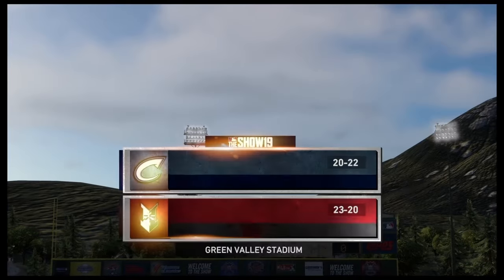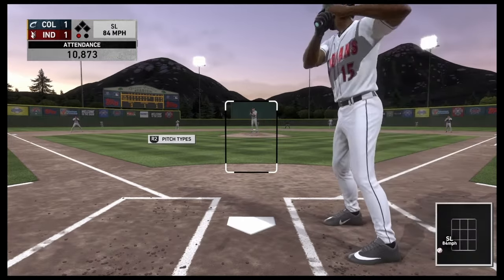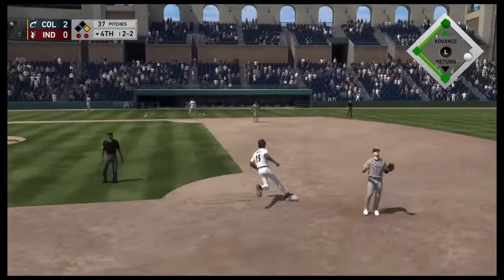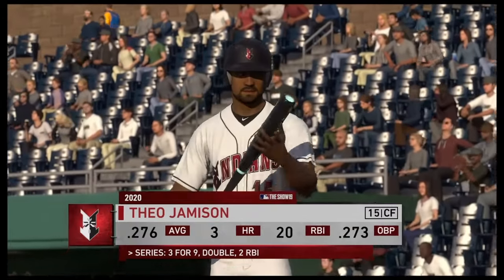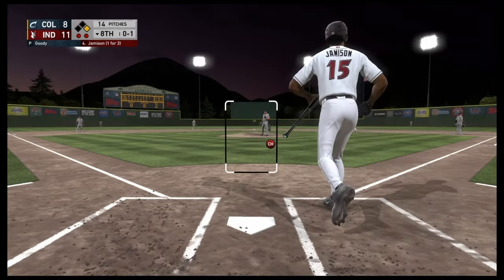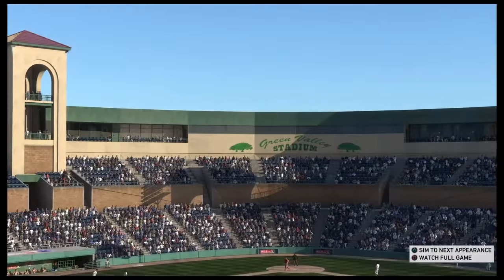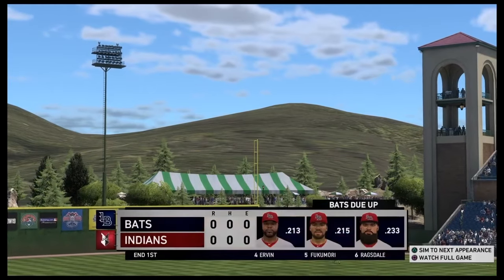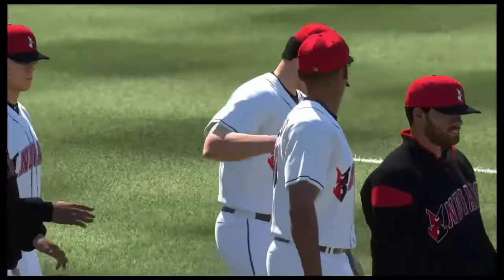MLB 19 The Show RTTS Episode 27: Powered Up